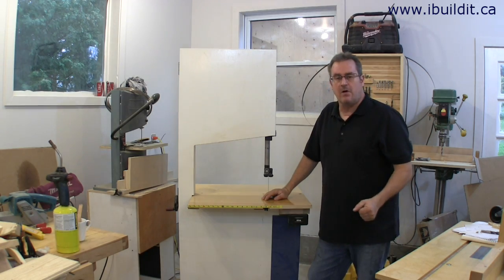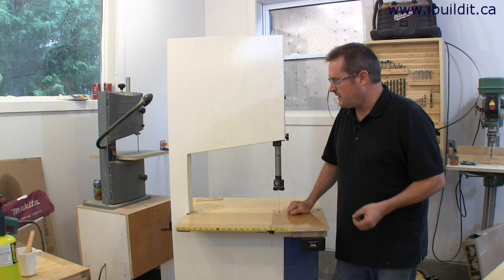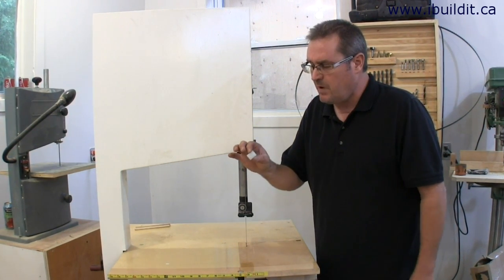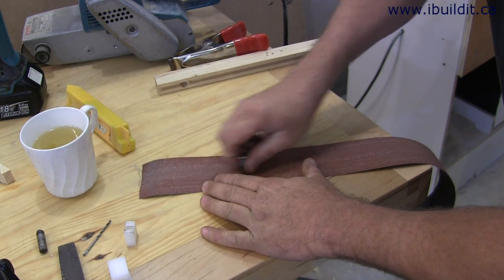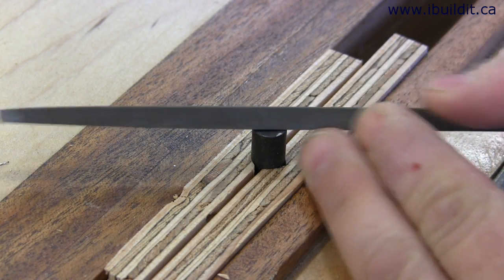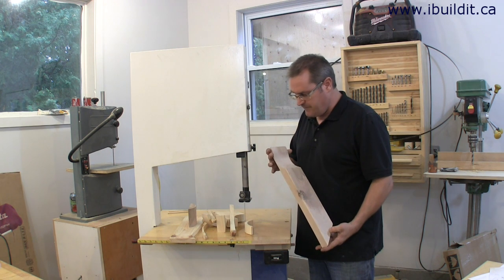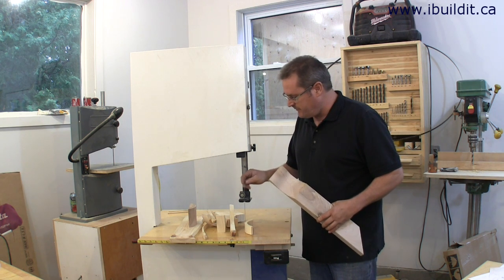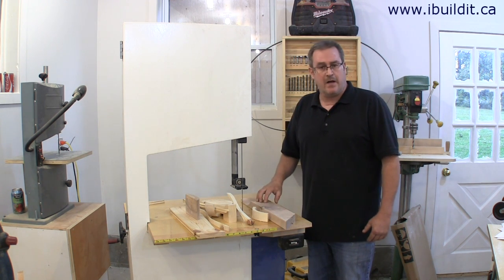How To Make Steel Band Saw Blade Guides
Making hardened steel blade guide blocks for my homemade band saw.